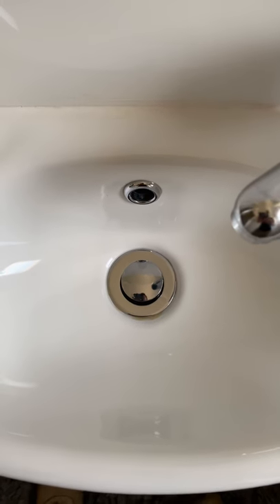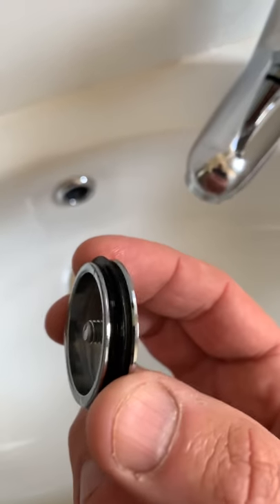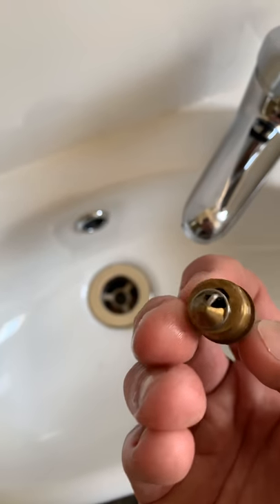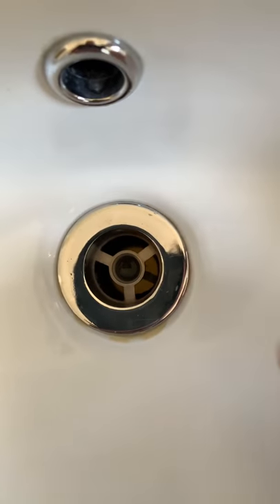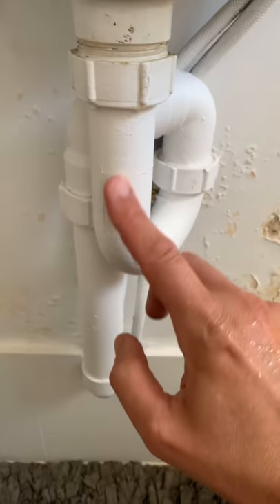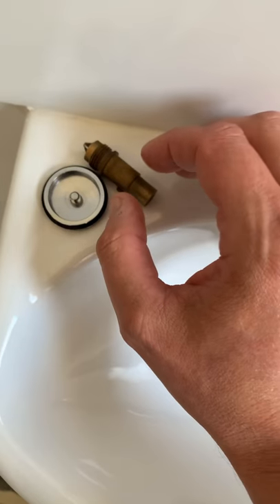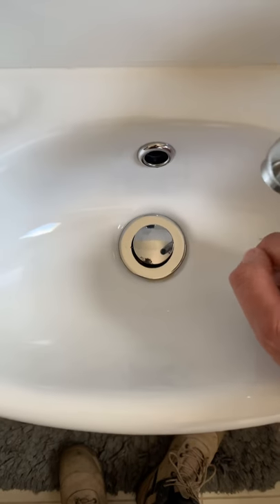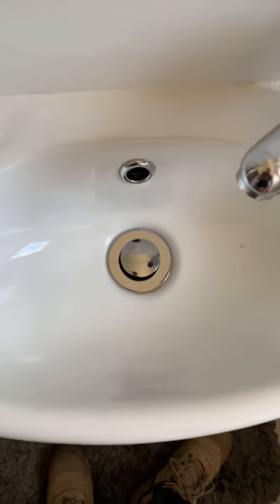🧐How to fix a spring loaded pop up waste plug in a hand basin or bath tub, Mayfair Plumbing Adelaide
Over the past 15 to 20 years the spring loaded or popupwaste has become very popular, but unfortunately not without its own problems 🤪. Many of the springloaded pop up wastes were and are still installed inside of hand basins which made maintenance relatively easy, it is the ones which are installed inside of bath tubs where the real issues pop up! 😢
If you cannot physically gain access to the underside of the spring loaded waste then there could be a long and expensive task ahead of you.  If the entire plug and waste needs to be replaced access to the underside of this two piece mechanism is going to be required.  With relation to bath tubs sometimes a few tiles on the side of the bath hob may need to be carefully removed?
In our youtubevideo created here in adelaide by MayfairPlumbing we walk you through some of the easy maintenance steps and tasks that can be done to help maintain these fixtures and if need to be replaced. Like many things in life with some regular routine maintenance the life span can be extended significantly!
Today in the plumbing market there are a few more common pop up wastes installed so for us to carry the correct spare part has become a little easier as maintenance plumbers throughout Adelaide and the Adelaide Hills of South Australia, but some times you will have to order in a rare part from the suppliers.  Plumbing at times can be challenging especially with these spring loaded plugs!  But with a little bit general regular maintenance they can be easy enough to fix if required?  It can very frustrating if you have a full bath or sink and the plug simply will not pop up, what a nightmare?  RIGHT! 💁🏼🤪😫
Hope you find this little video of some assistance with your plumbing project!